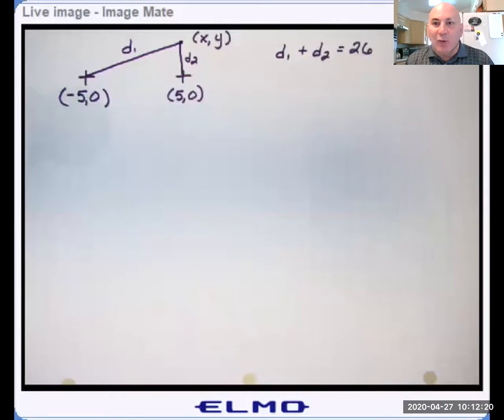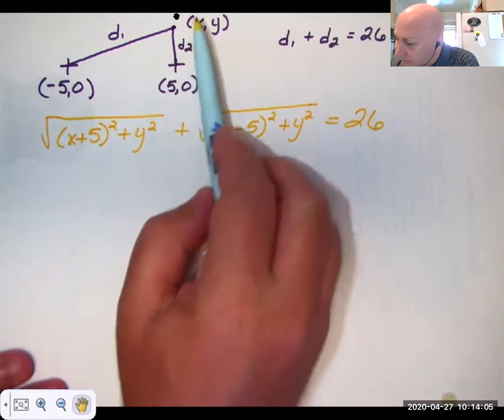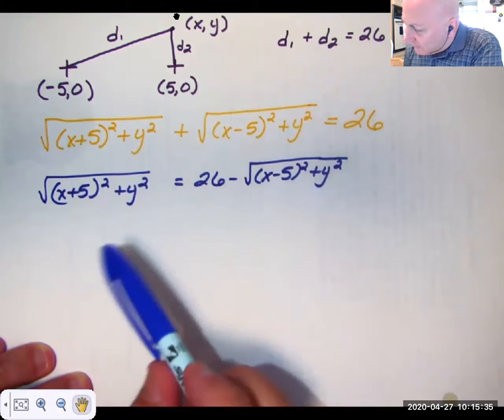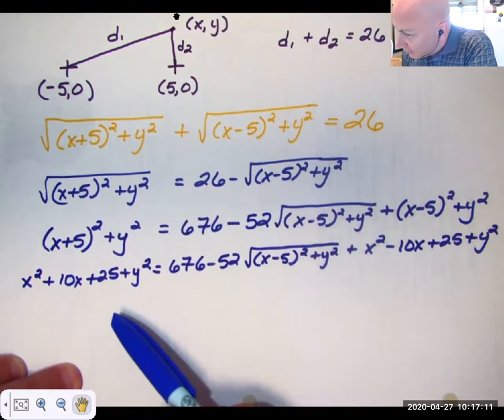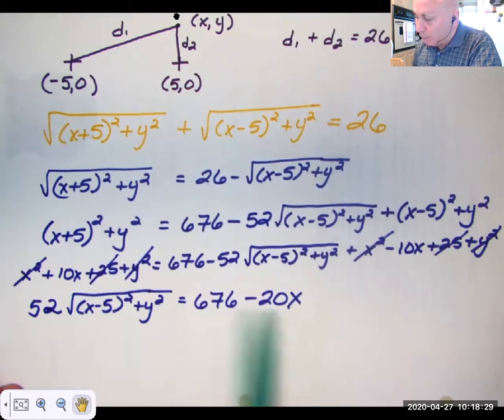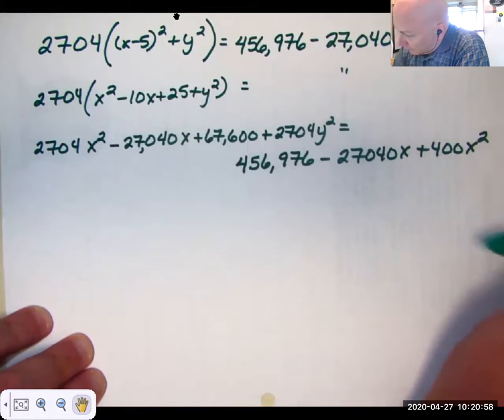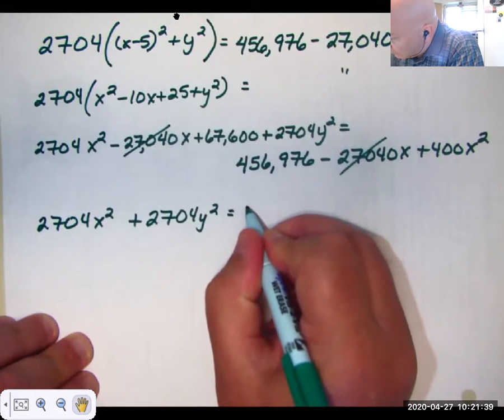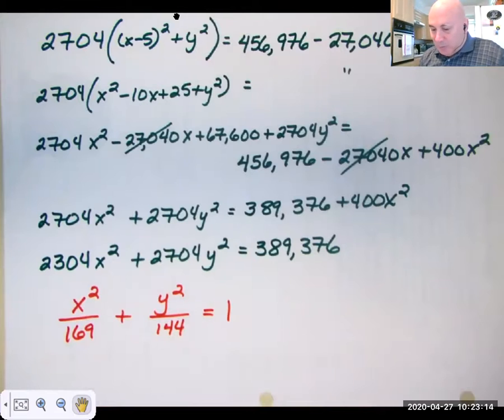10 3 2 Ellipse eqn derivation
In this video I derive (not determine) the equation of an ellipse from its (algebraic) definition.